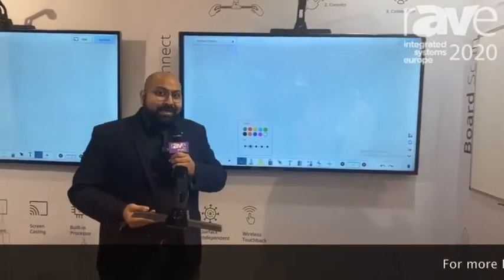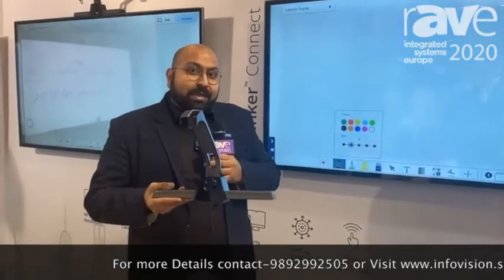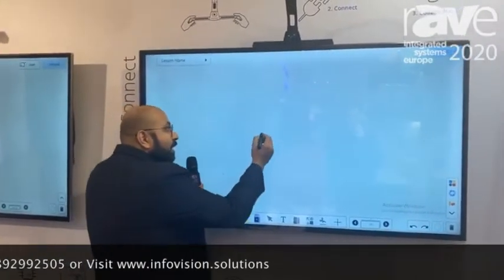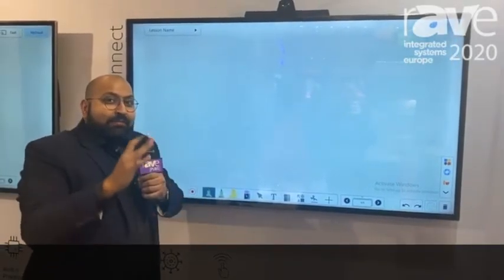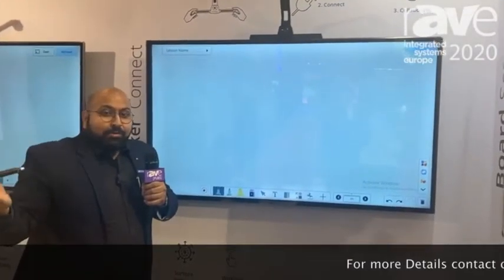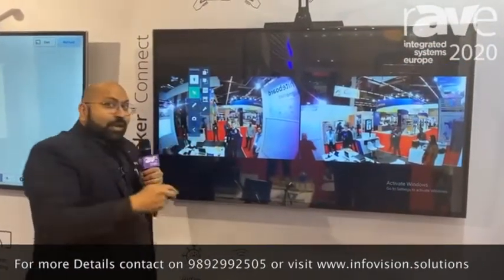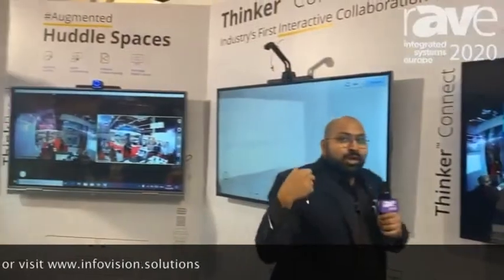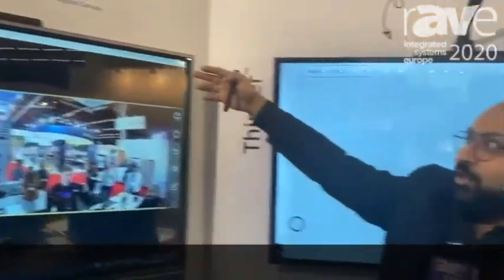Thinker connect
Conduct Online Lecture from Normal Home TV (LCD or LED Display) with interactive white-boarding and video conferencing capabilities, enabling remote Lecture to be highly effective and productive for students